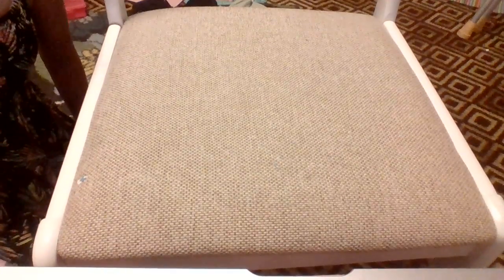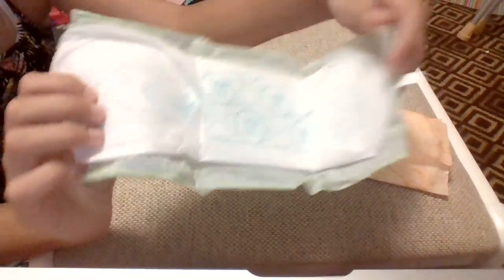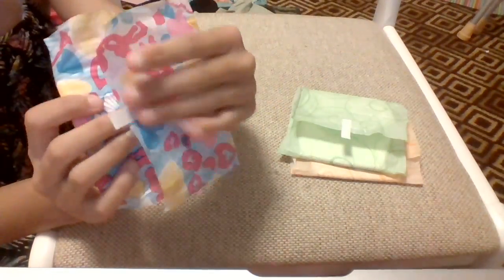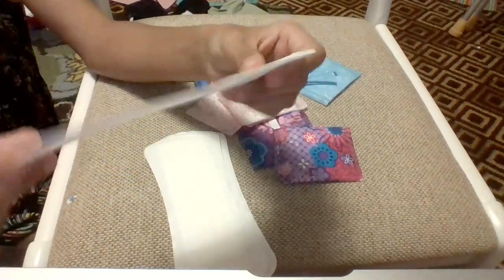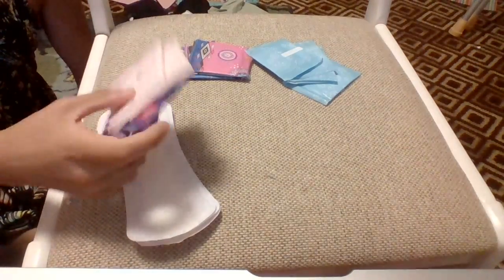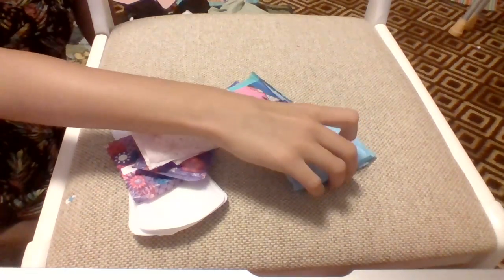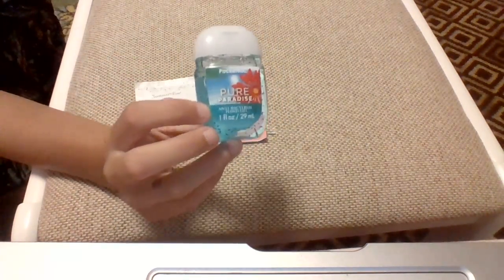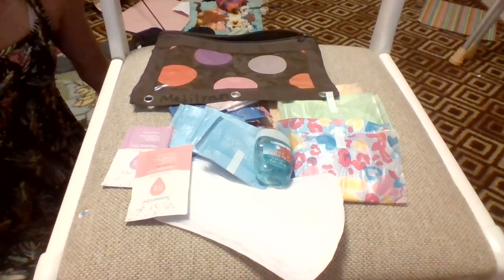pre period kit ~MS